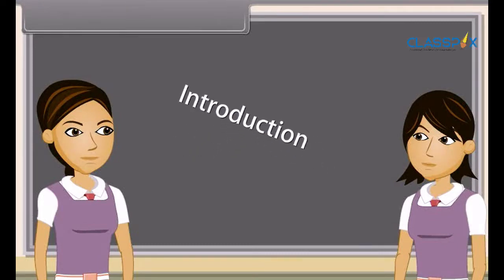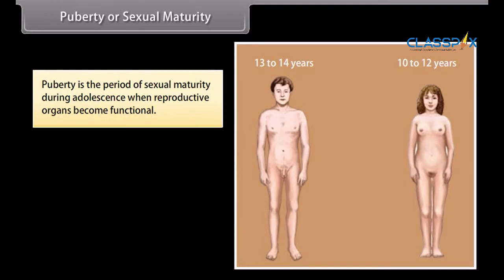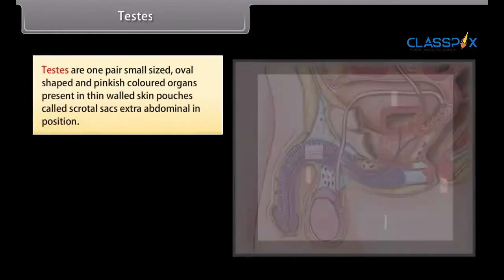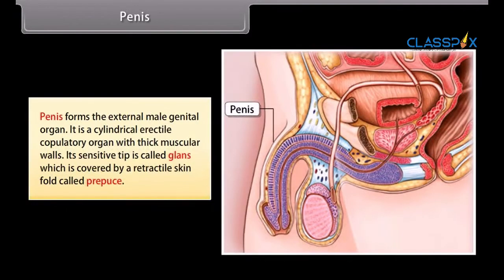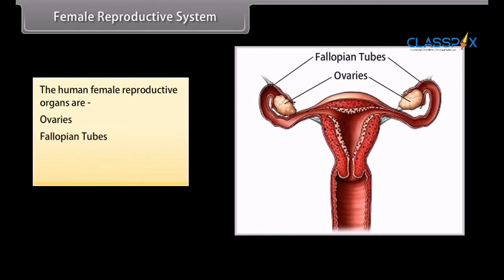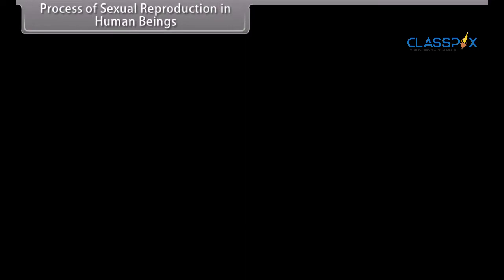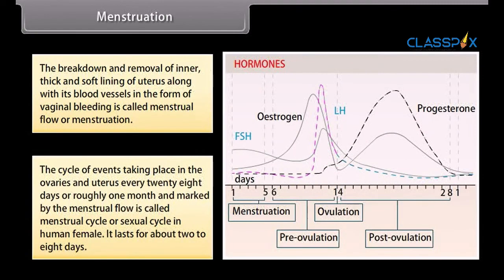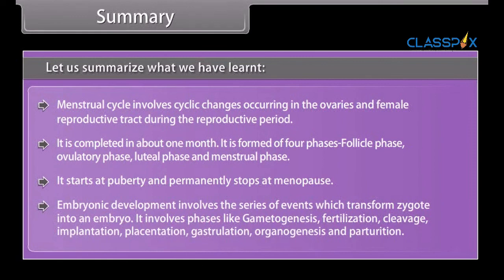How Do Organisms Reproduce III Complete Chapter🔥| CLASS 10 Science | NCERT Covered